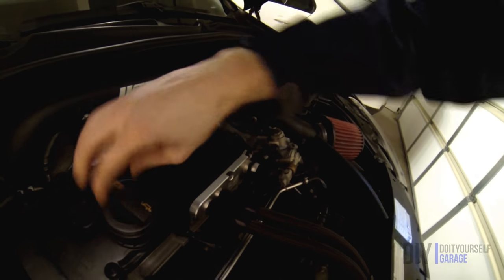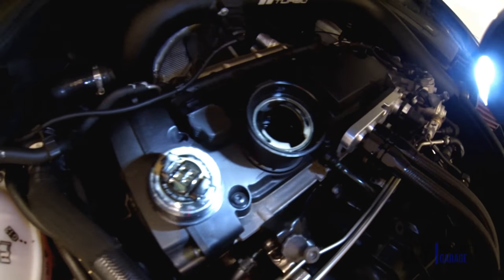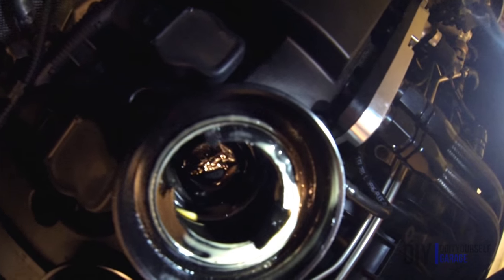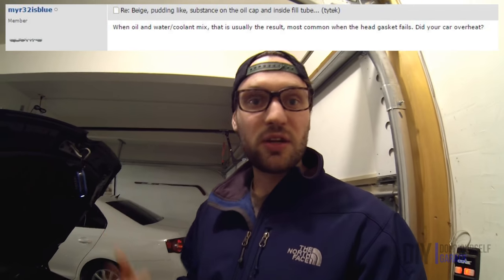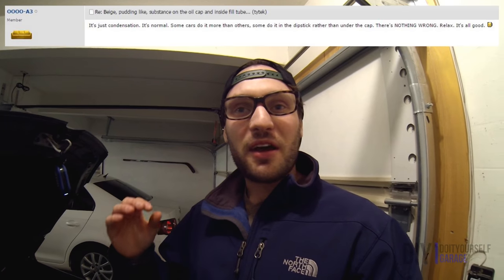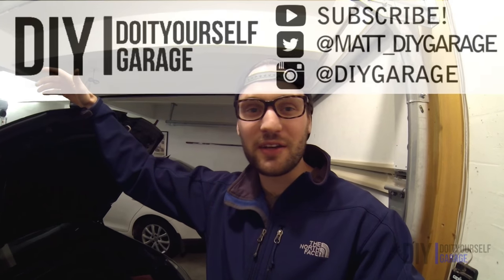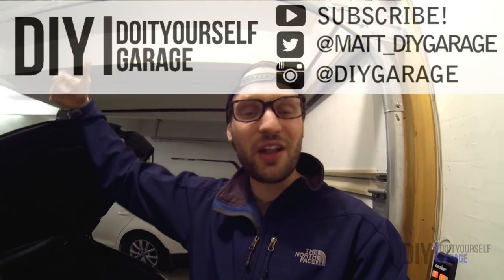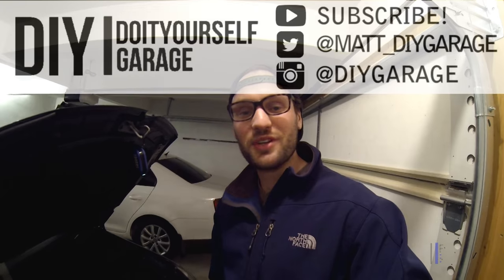Tan / Yellow Sludge Pudding Under Oil Fill Cap | VW Audi 2.0T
This should give you a little information regarding the yellow gunk under your oil fill cap.  This tends to happen with all VW and audi's, but it definetely happens with other vehicles as well.  Assuming its just moisture / condensation from winter driving, you're good to go.  Don't freak out!